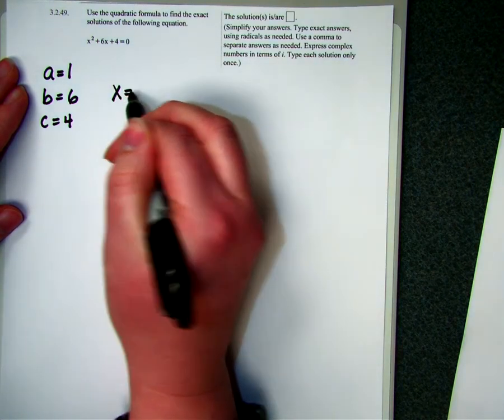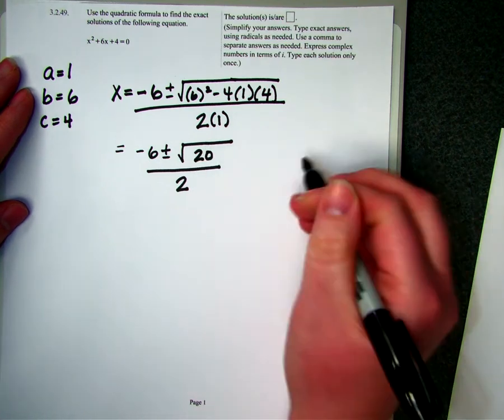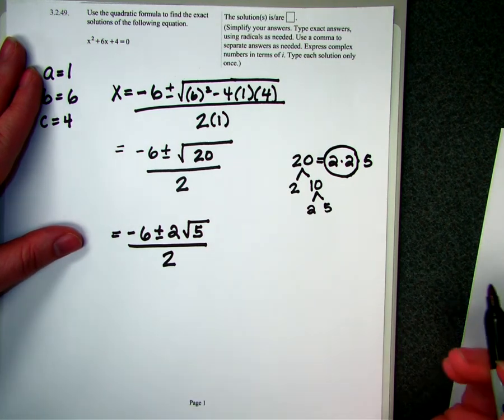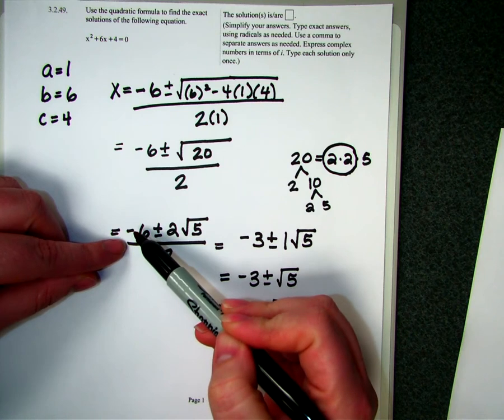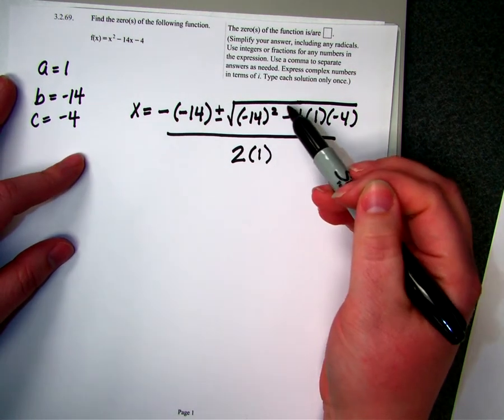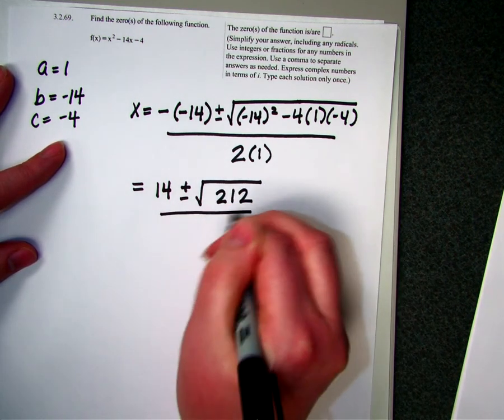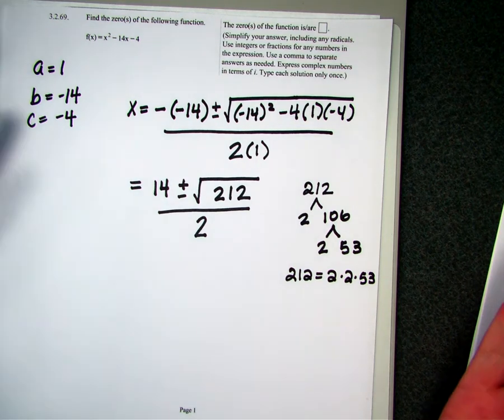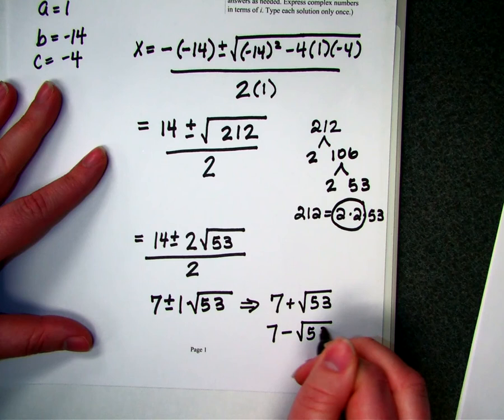CA 3.2 Simplifying the Quadratic Formula